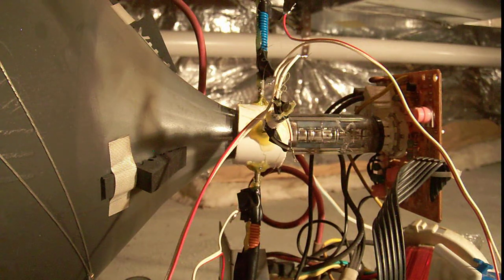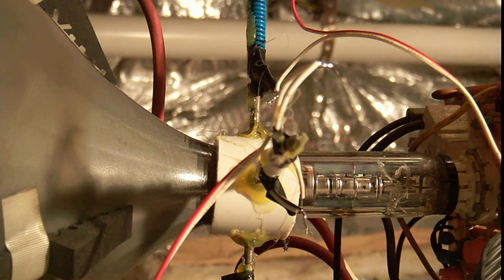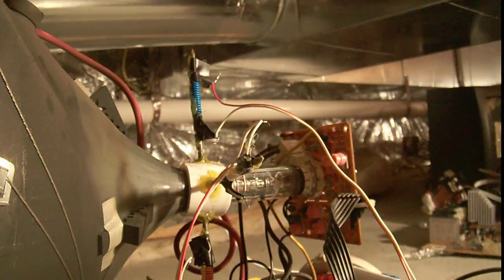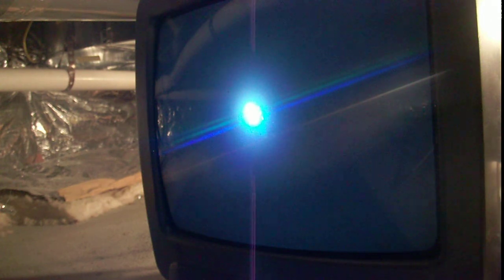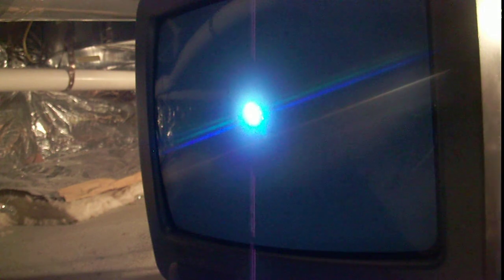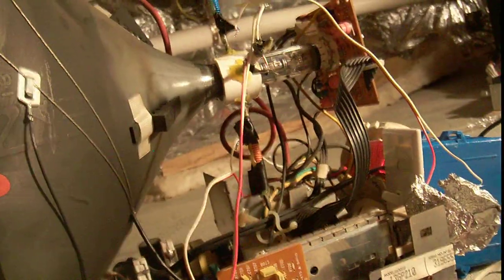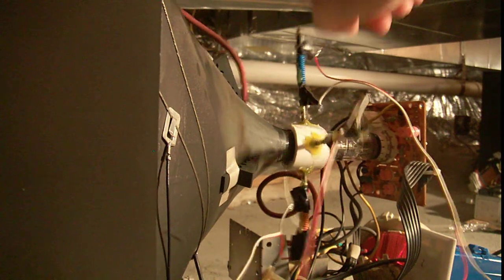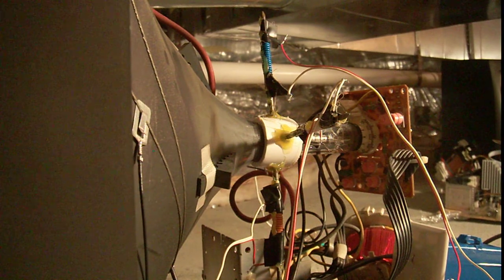Quadrupole Magnet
I show off the quadruple magnet i built by putting it around the neck of a DIY particle accelerator, basically a CRT TV opened up and with the dipole magnet removed. Sorry the dots look like a blob in the video but in real life the dots are aligned very well on the x axis and are not blobs at all. The magnet is made of 4 electromagnets would around steel nails, and are powered by D batteries. By rotating the magnet you can see how the dots, or in the video the blob, are aligned on one axis and defocused on another.